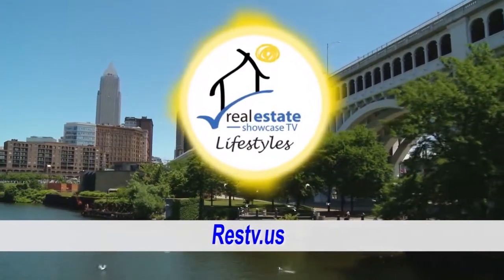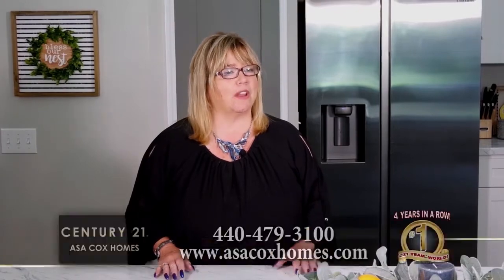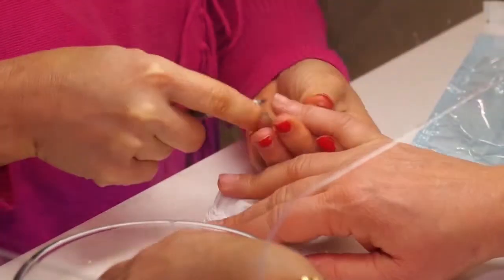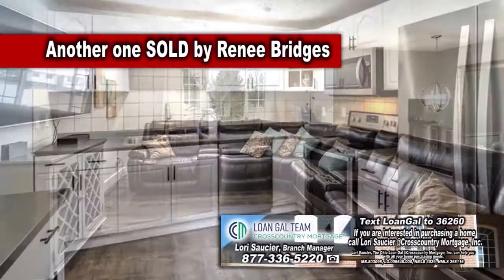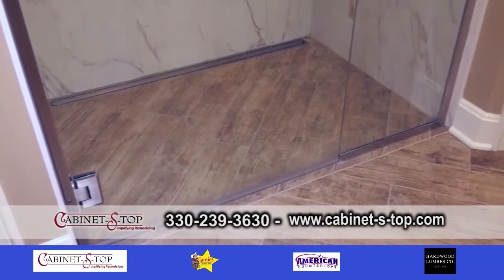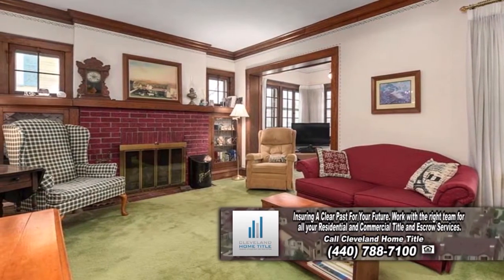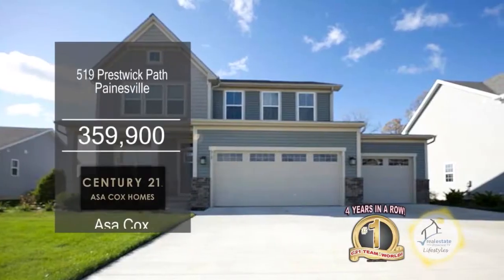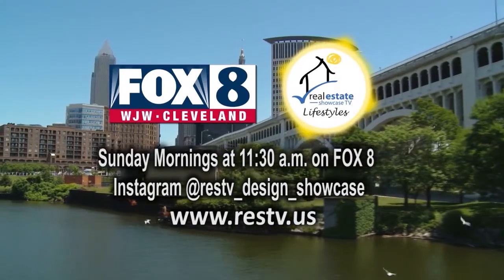REST Cleveland April 4th 2021 Full Show